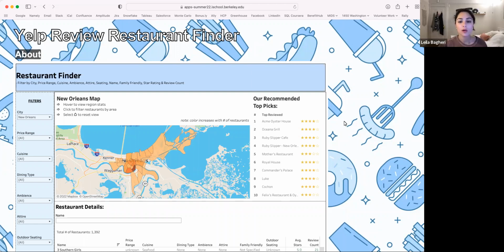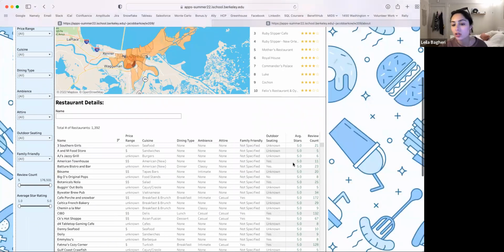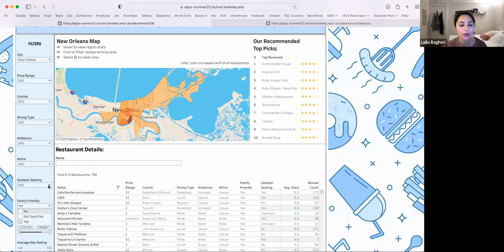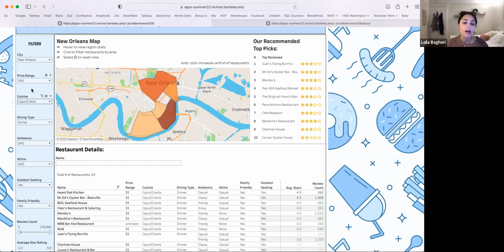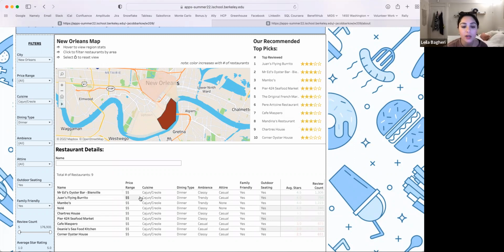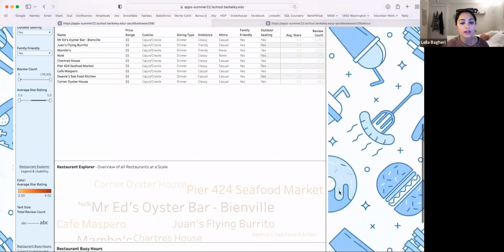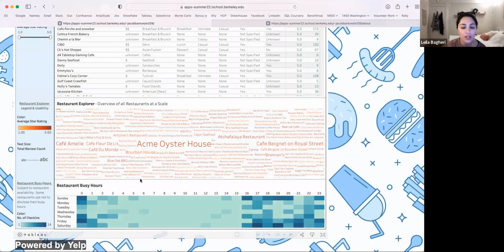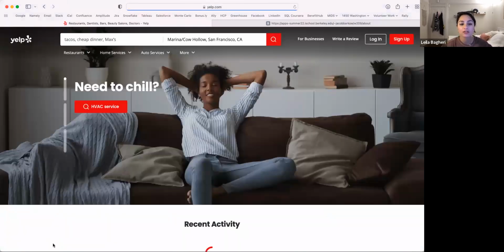Yelp Restaurant Finder - Demo Video